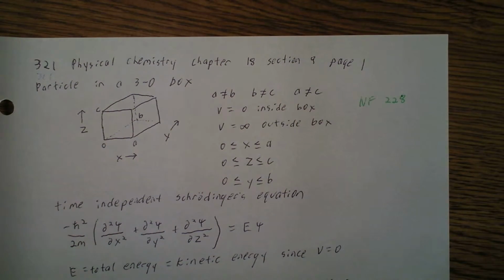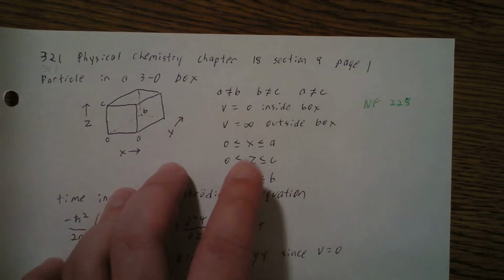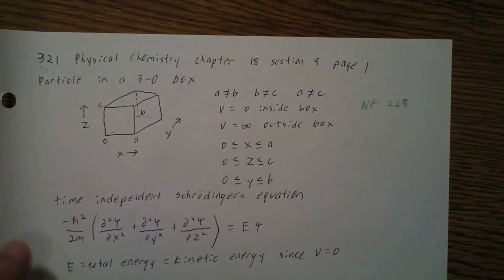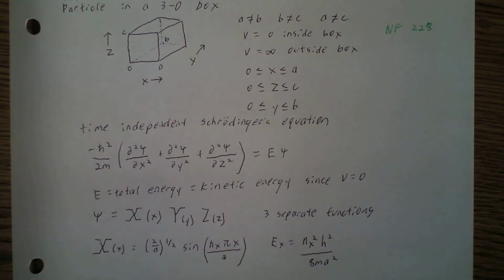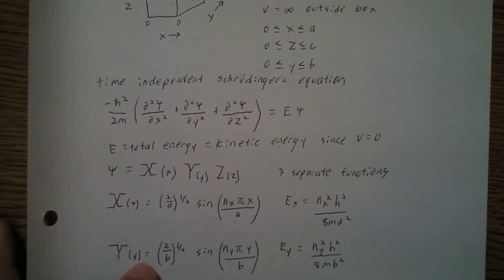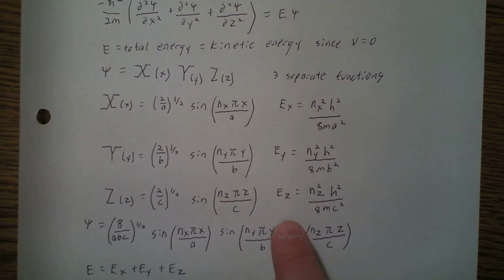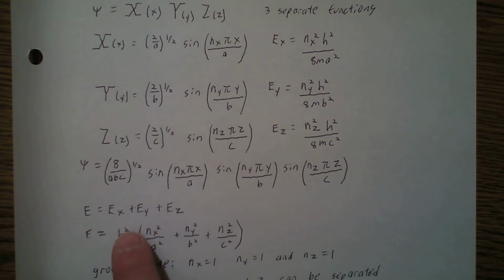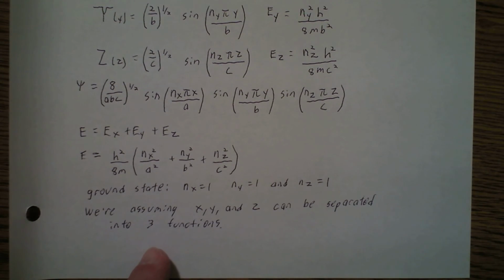Physical Chemistry, chapter 18, section 9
This continues physical chemistry.  This talks about a particle in a three dimensional box.